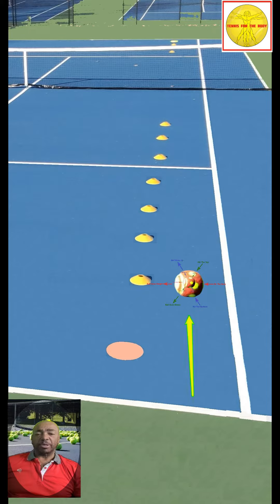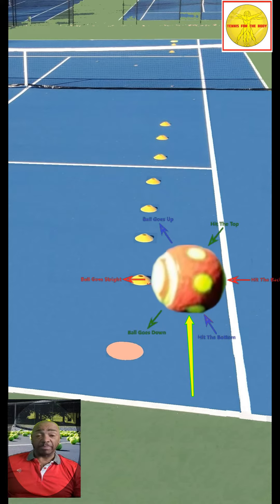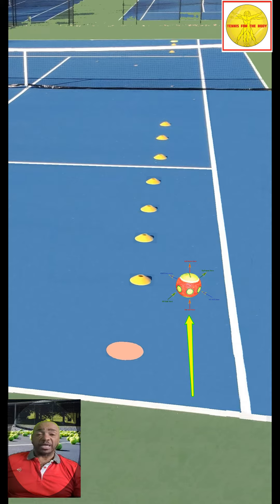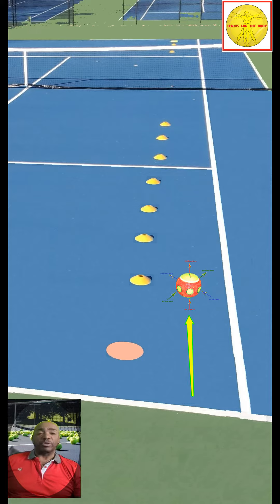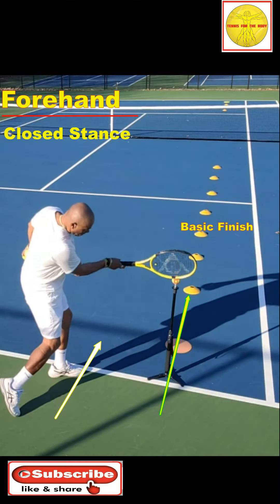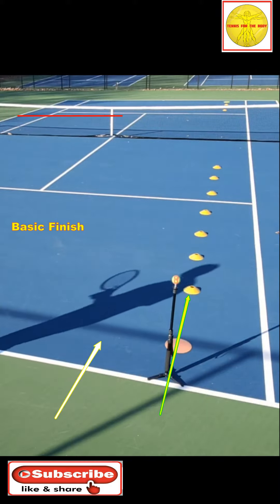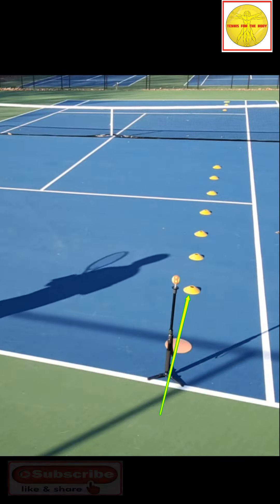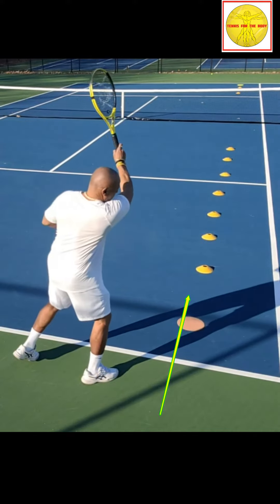Forehand Placement Down The Line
Placement and Accuracy are extremely important for good tennis play! Learn how to consistently hit down the line forehands deep and with accuracy.